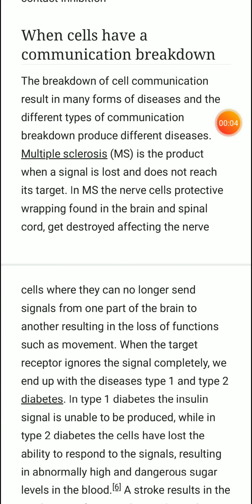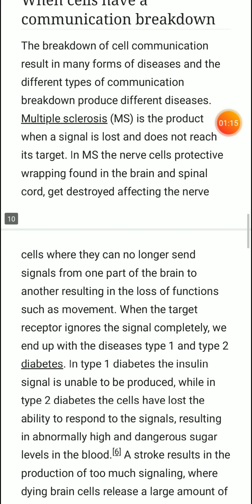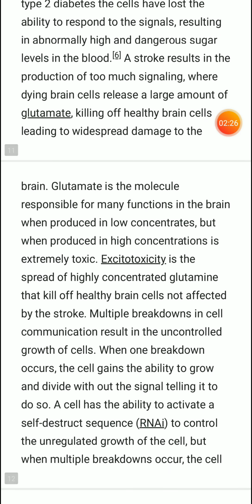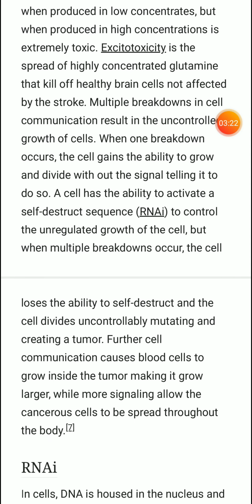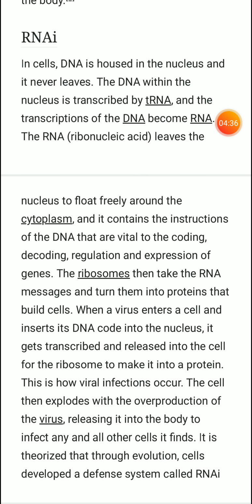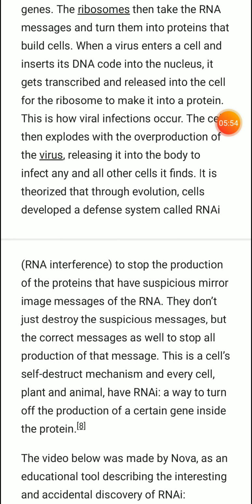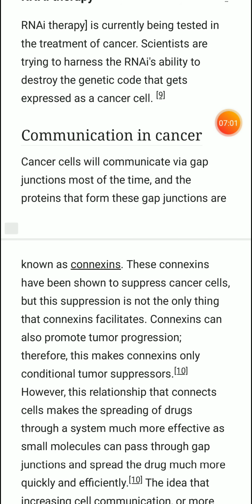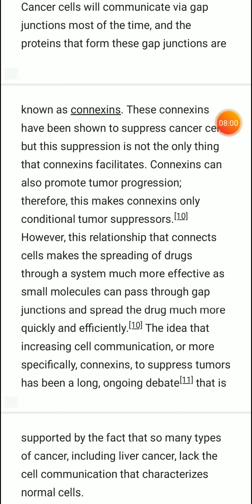28 September 2020